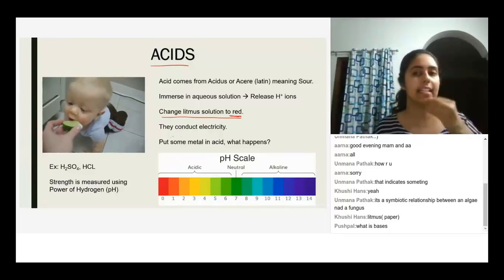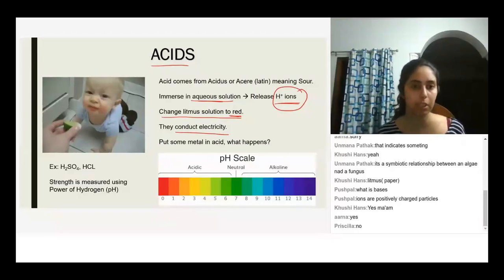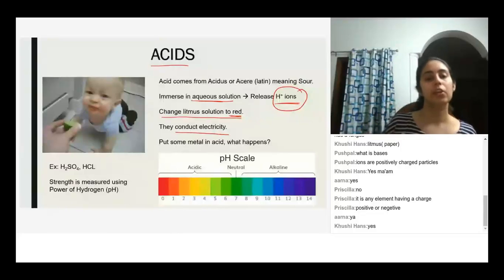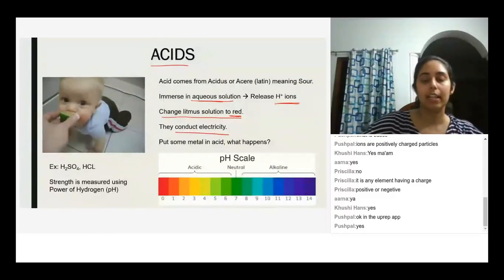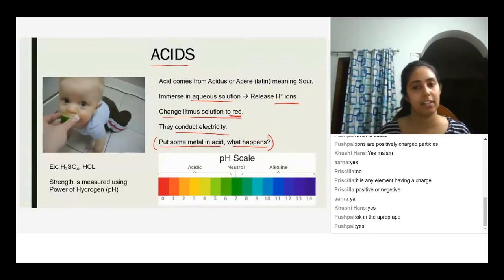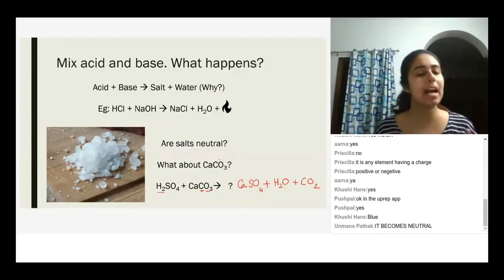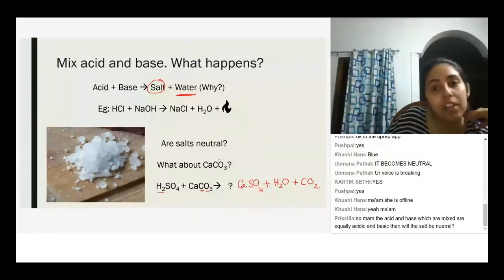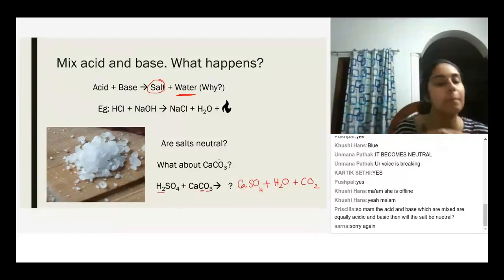Indicators, Basics of Acid |Acids & Bases|Chemistry|Class 7|UPrep Foundation | IIT JEE/NEET/NTSE/NSO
Indicators, Basics of Acid |Acids and Bases|Chemistry|Class 7|UPrep Foundation | IIT JEE/NEET/NTSE/NSO